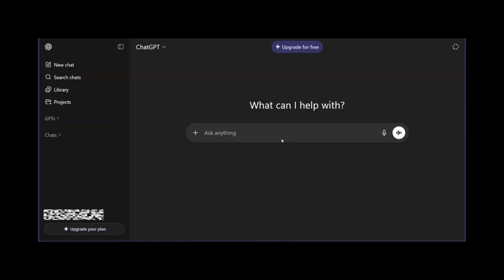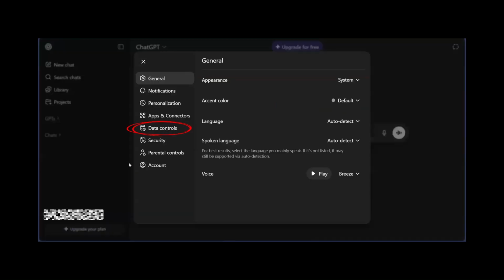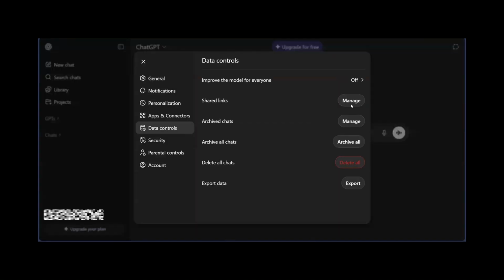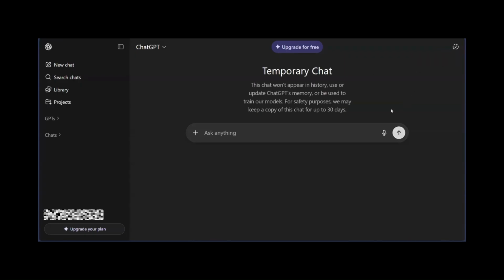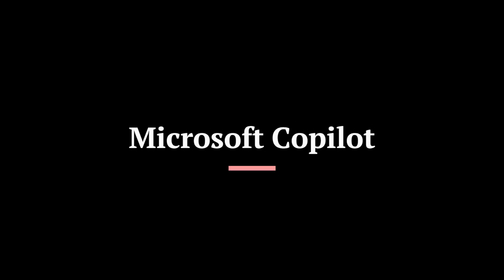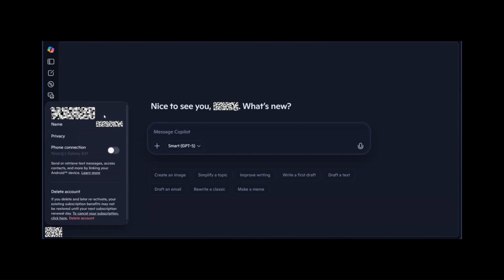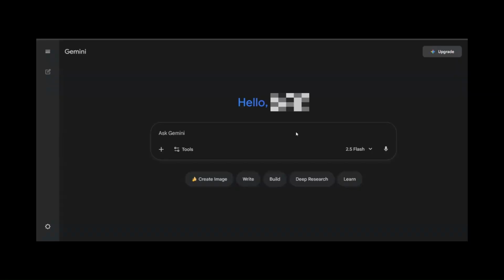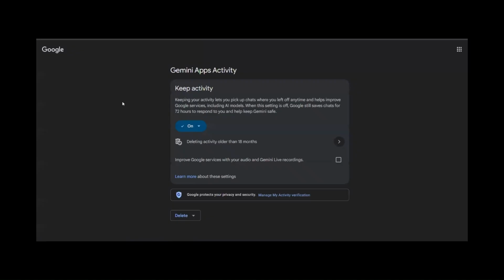Disable AI Training Data: ChatGPT, Copilot, & Gemini Settings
This video tutorial shows you how to disable training data collection on ChatGPT, Microsoft Copilot, and Google Gemini. Protect your privacy by turning off AI model training and taking control of your data.
AI chatbot privacy is more important than ever. Whether you're using ChatGPT for work, Copilot for research, or Gemini for everyday tasks, your conversations could be stored and used to train future AI models. This guide helps you opt out of data collection and secure your chat history.

Chapters:
00:00 - Intro
00:15 - ChatGPT
00:54 - Microsoft Copilot
01:12 - Google Gemini
01:31 - My Thoughts

📱 Platforms Covered:
✓ OpenAI ChatGPT
✓ Microsoft Copilot (Bing AI)
✓ Google Gemini (formerly Bard)

🛡️ Privacy Settings Tutorial:
ChatGPT data controls and temporary chat
Copilot privacy settings for personal accounts
Gemini activity controls and history deletion
How to prevent AI from using your data

👉 Important: Even with these settings enabled, companies may still collect metadata and monitor for safety. Always be mindful of what you share with AI chatbots.

ChatGPT video at the intro 👕 TECHDARTS MERCH & APPAREL 👕